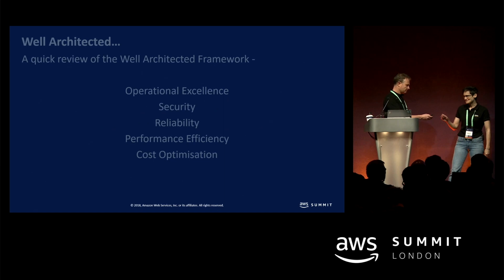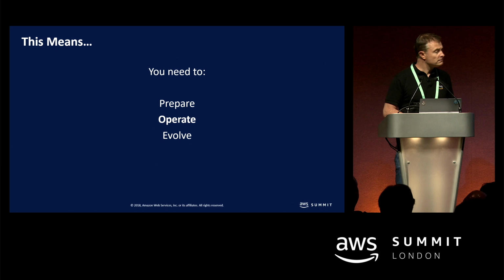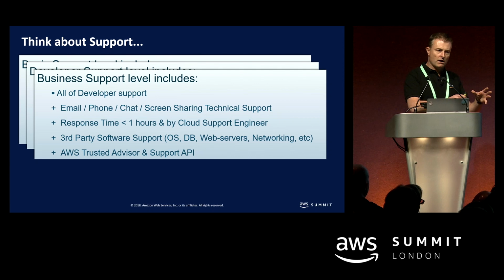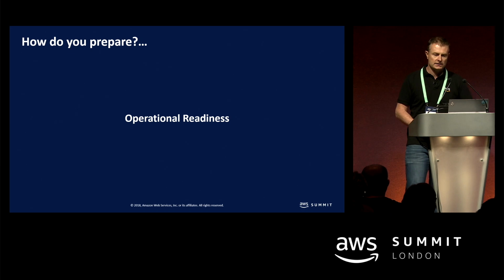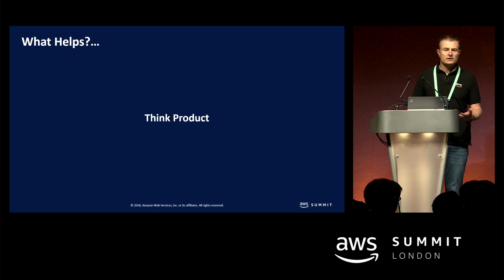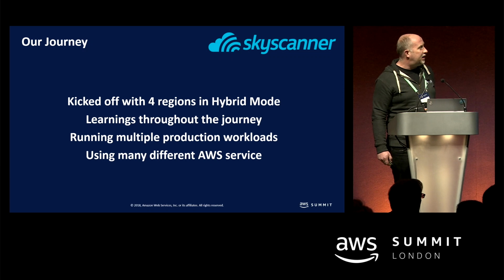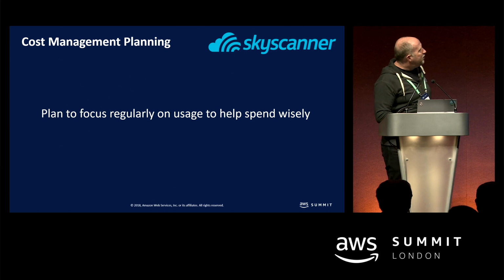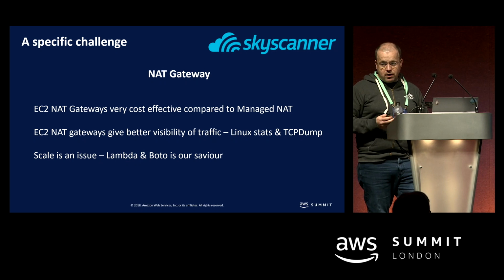Operations at Scale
AWS London Summit 2018 - Breakout Session:
Growing and scaling is hard. How do I grow with my business and meet my business needs? How do I rise to the new challenges before me? In this session, we discuss what the differences are in preparing to operate in the cloud, what your operational priorities need to be, how to start designing for operations, and building out your operational readiness. We walk you through the process of developing a basis from which to launch your new life in the cloud. You will learn to make the early choices that lay the foundations for a successful adoption of cloud services. At the end of this session, you will understand the key considerations to account for when planning your journey to the cloud. This session is for leaders, operations, service owners and anyone interested in how to get started in the cloud to ensure successful business outcomes. Joining us on stage is Skyscanner sharing how they plan and operate at massive scale in order to support a rapidly growing business.